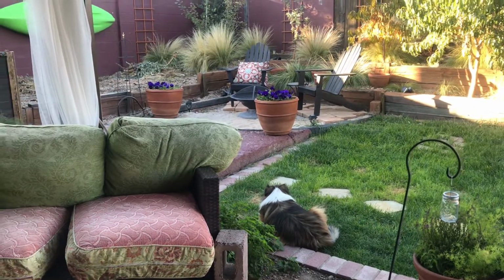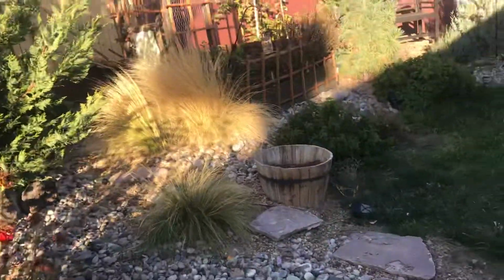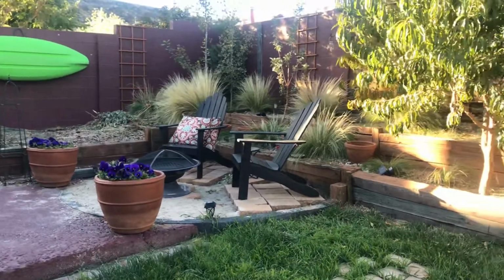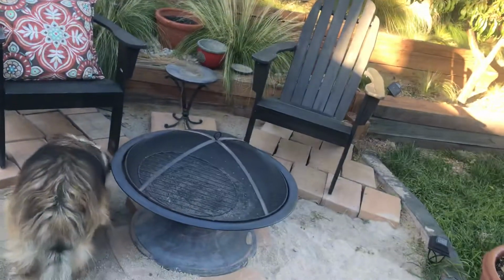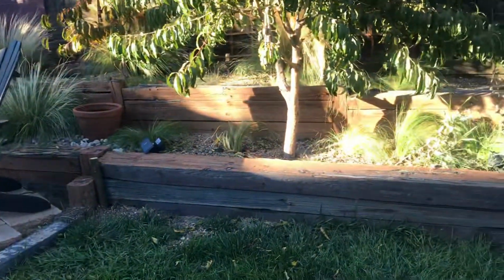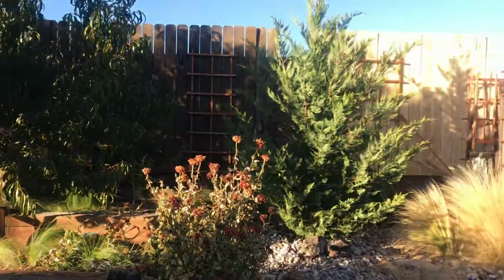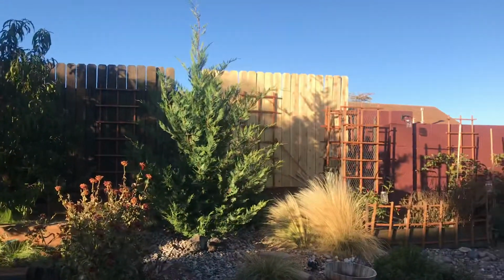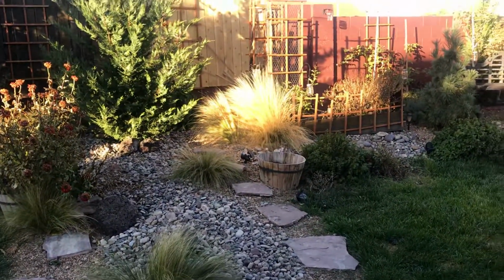October 2019 back gardens tour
We’re winding down the season and winter is sneaking it’s way in.